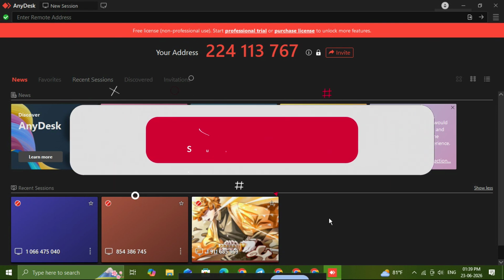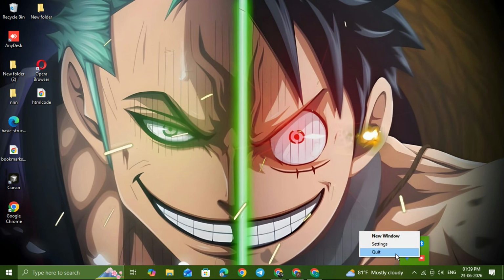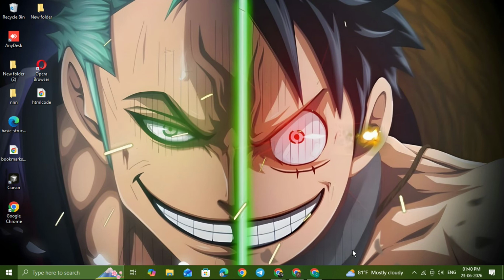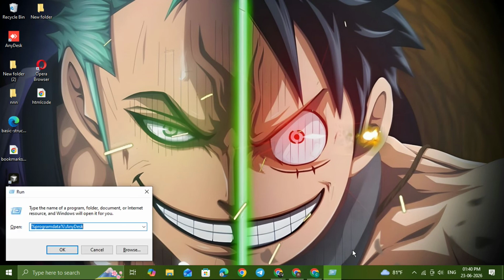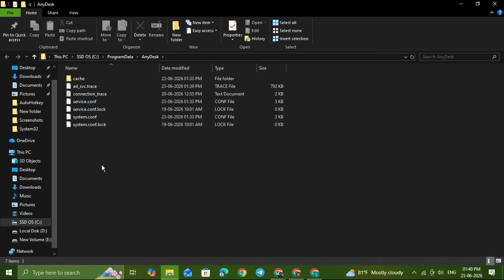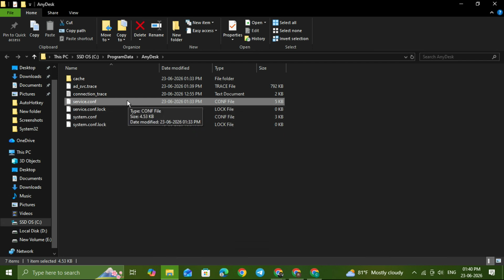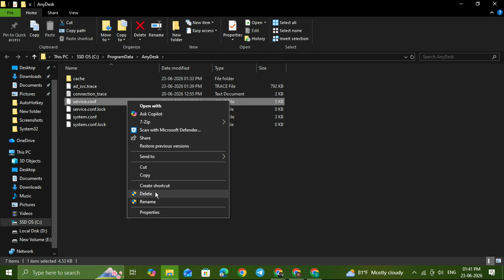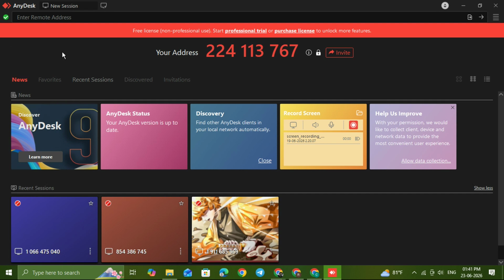How To Remove AnyDesk Countdown (Easy Guide)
Learn how to remove the AnyDesk countdown on Windows by closing the app, deleting the local service.conf file, and restarting AnyDesk for a fresh start.

🕚Timestamps:
0:00 Intro
0:18 Close AnyDesk Completely
0:52 Open The AnyDesk Data Folder
1:21 Locate The Configuration File
1:44 Remove The Configuration File
2:03 Restart AnyDesk

✍️What You'll Learn In This Video:
• How To Close AnyDesk Completely Before Making Changes
• How To Open The AnyDesk Data Folder On Windows
• How To Find And Delete The Service.Conf Configuration File
• How To Restart AnyDesk After Removing The Countdown File
• How To Troubleshoot If The Countdown Still Appears

💡Pro Tips:
• Make sure AnyDesk is fully quit from the system tray before deleting files.
• Double-check that you’re deleting service.conf, not another file.
• Restarting your PC can help the change take effect if needed.
• If the file returns, check whether AnyDesk recreated it after launch.
• Always be careful when deleting files inside ProgramData.